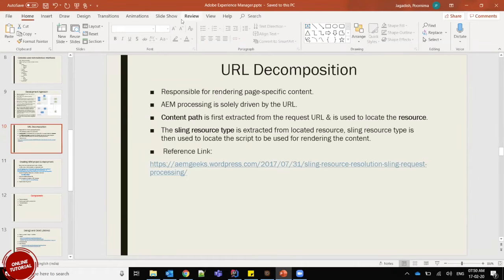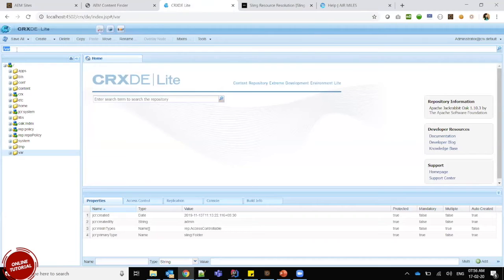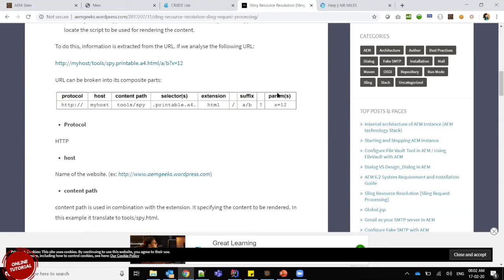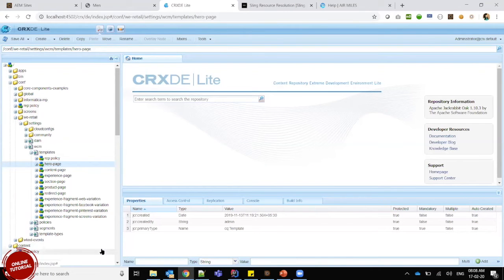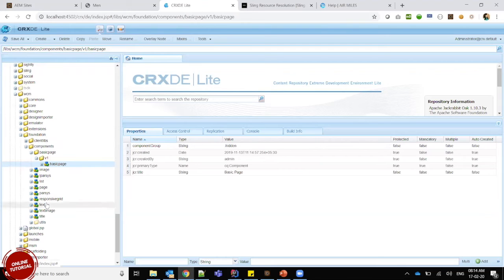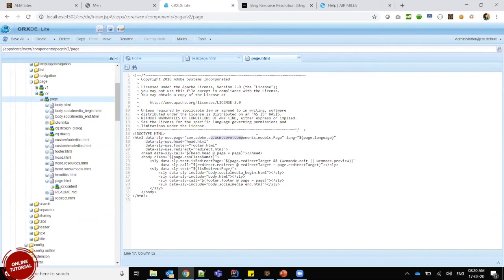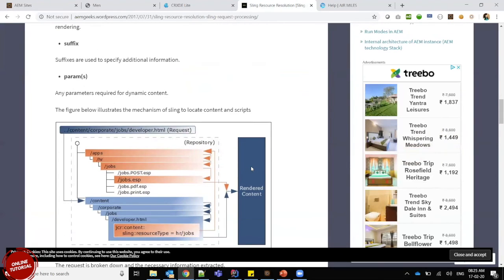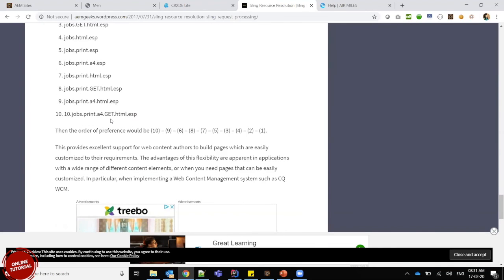AEM Tutorial | Free Online Course for AEM-Session-3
Learn AEM Modules Free at Free Online Tutorial Youtube Channel.